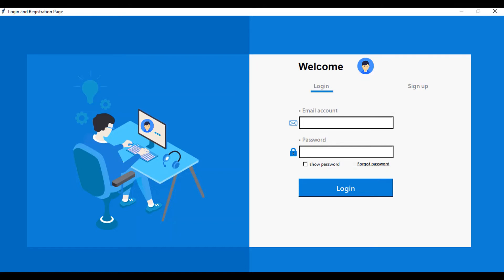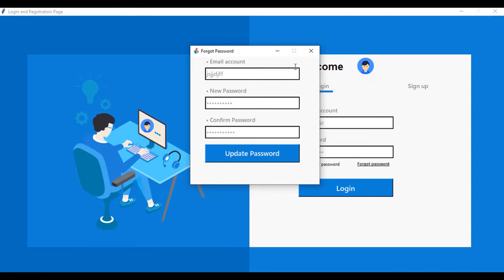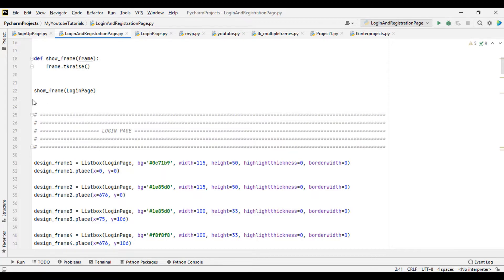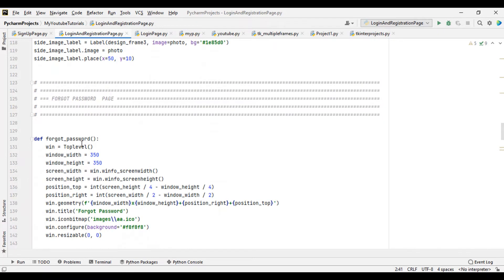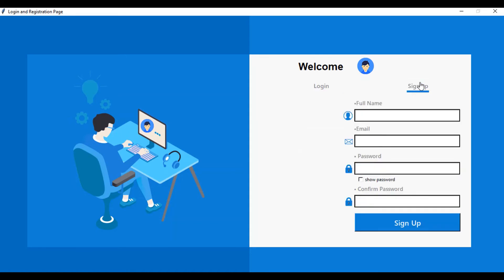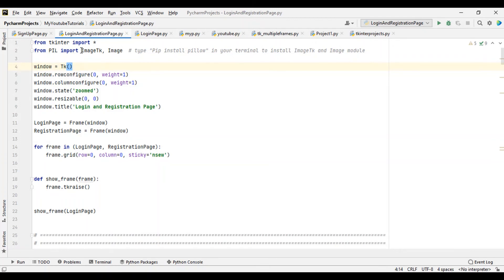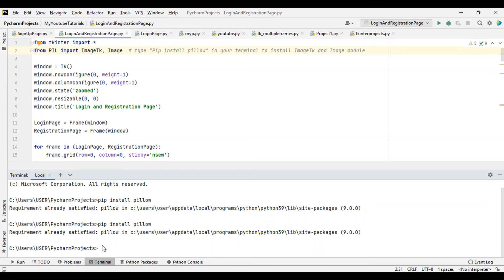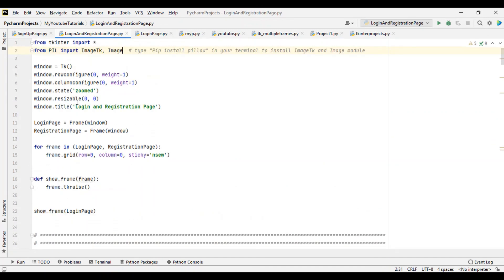Registration and Login Page System with Forgot Password in Python Tkinter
Registration and Login Page System with Forgot Password in Python Tkinter. Python Tkinter Registration and Login Form Management System GUI Desktop with Source Code For Beginners.

➟ Download Source Code here 👇 :
◉ Github